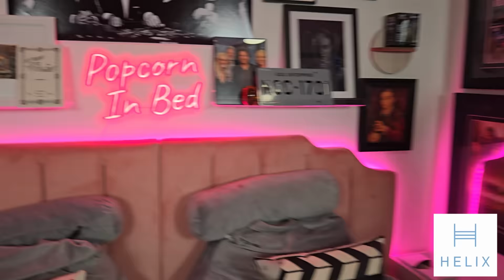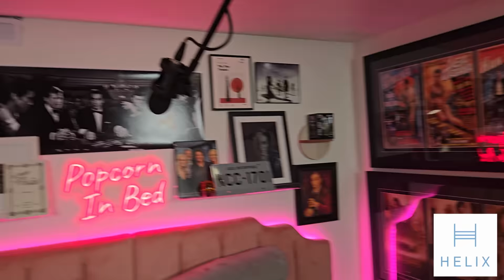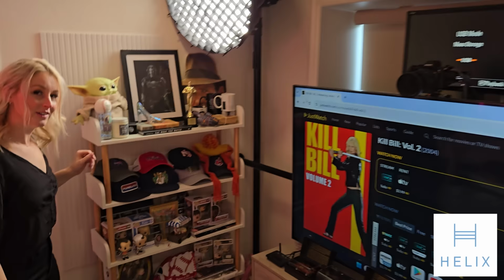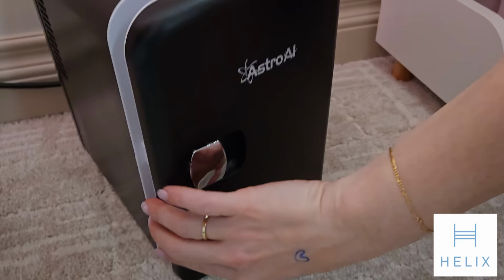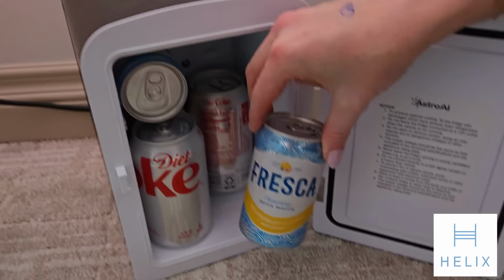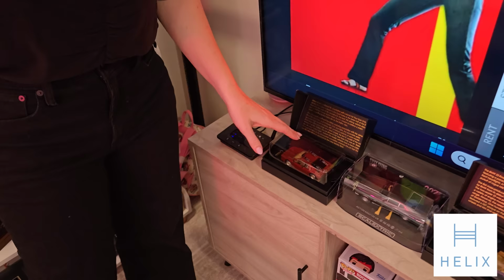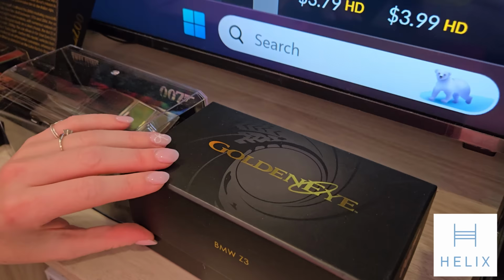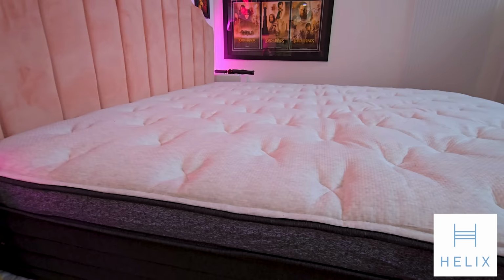KILL BILL: VOLUME 2 | FIRST TIME WATCHING | MOVIE REACTION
Enjoy my reaction as I watch "Kill Bill: Volume 2" for the first time!

I open your packages LIVE every few weeks!

00:00 - Sponsor Ad - Helix Sleep
04:06 - Intro
05:57 - Reaction
47:30 - Review